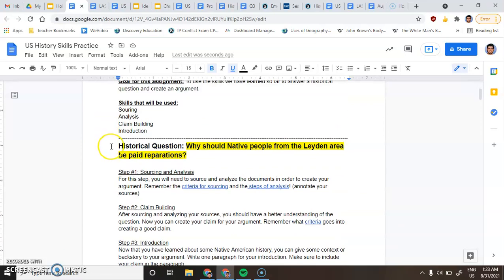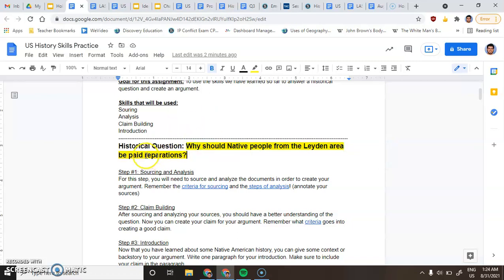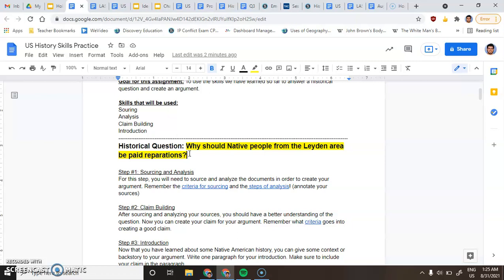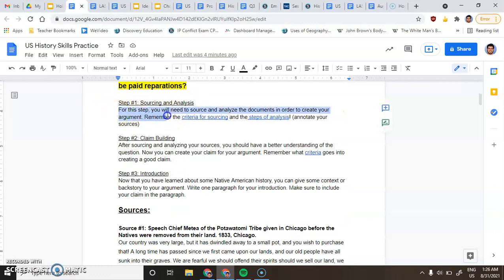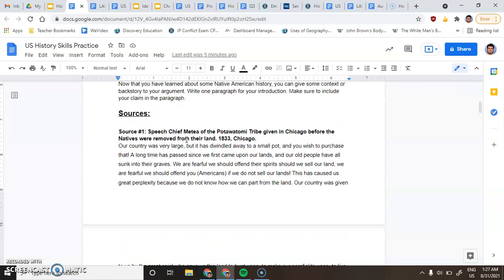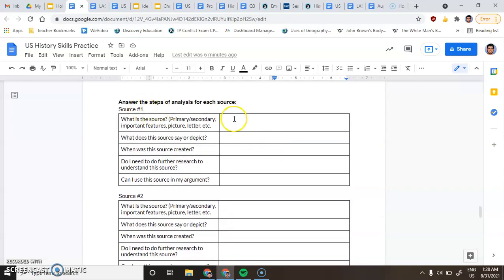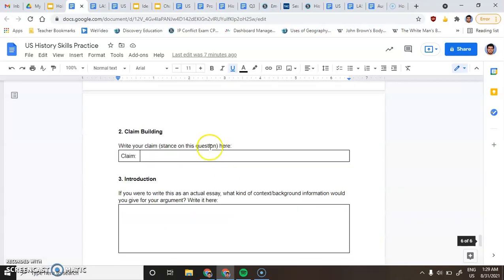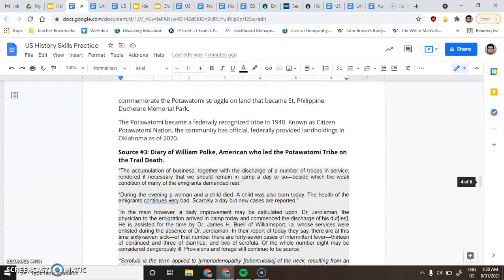Skills Practice Assignment Instructions